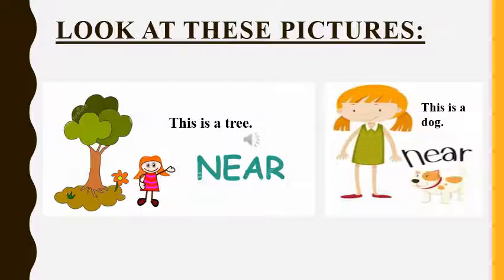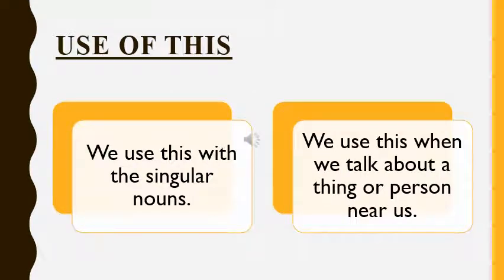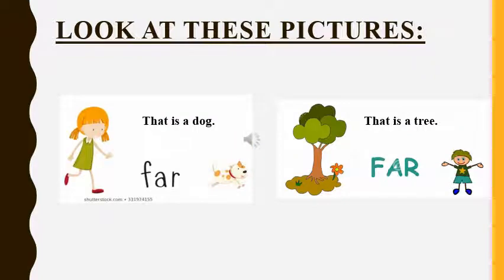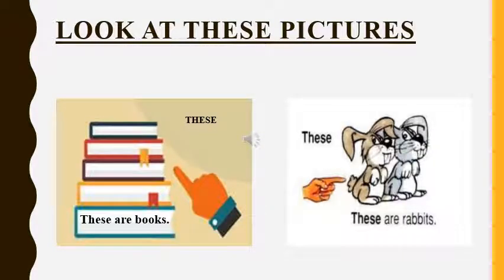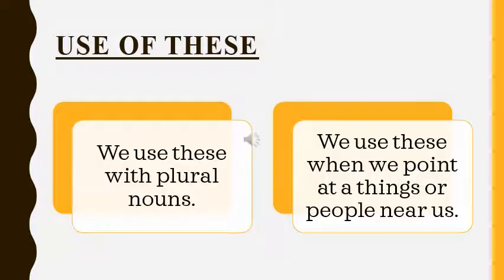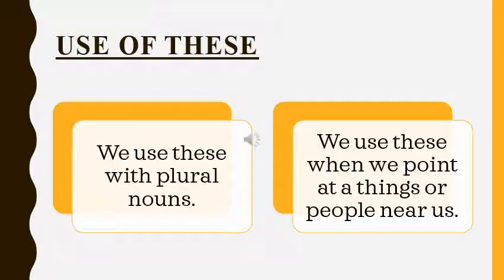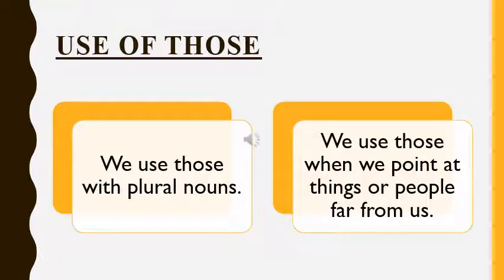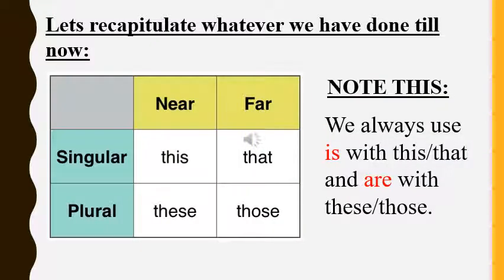KPS K - STD II - ENGLISH LANG - NEAR AND FAR (Module 1)